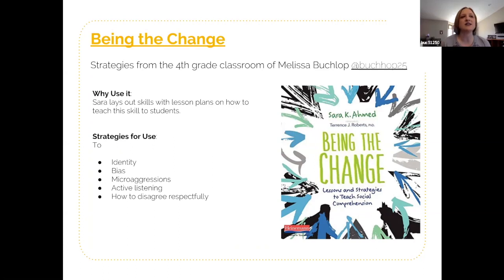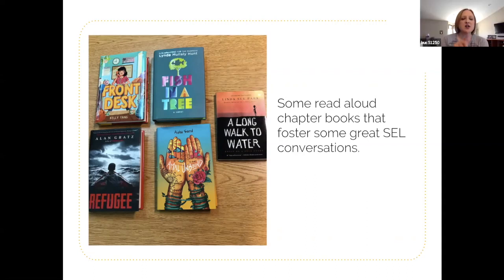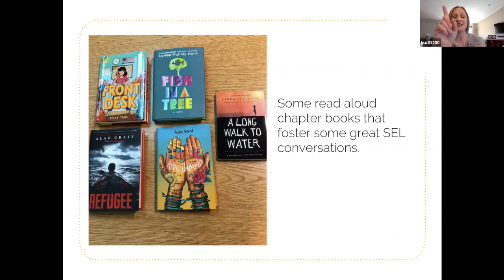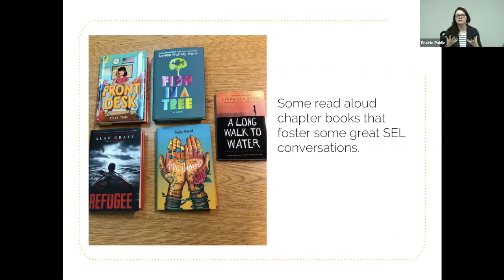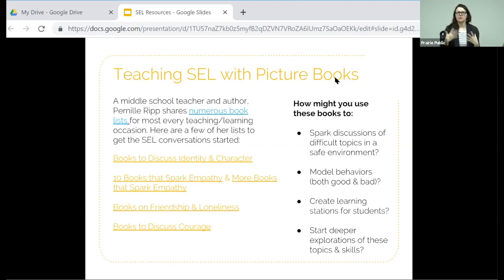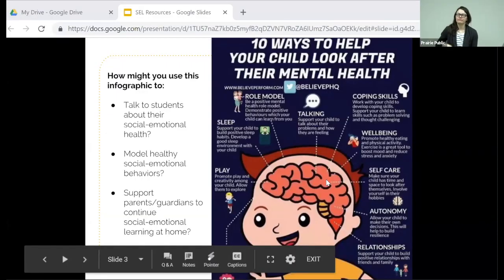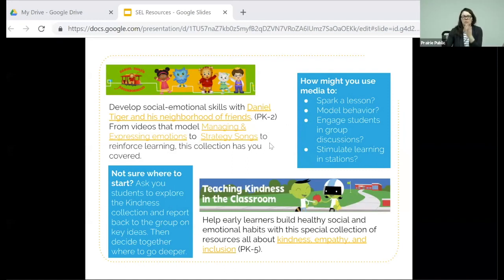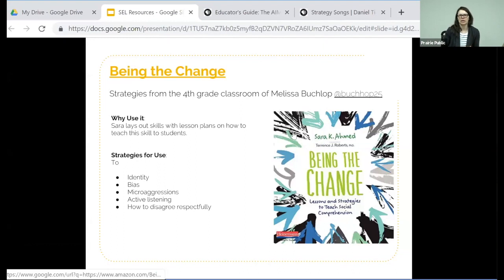SEL for Upper Elementary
4th-grade teacher Melissa Buchhop shares how she supports her students’ social-emotional growth with group read-aloud books, picture books, and the book Being the Change. Plus other helpful resources and ideas to integrate SEL into your classroom.

This video is part of the Prairie Public Broadcasting Weekly Webchat series. For more information or to sign-up for ND continuing education credit, please